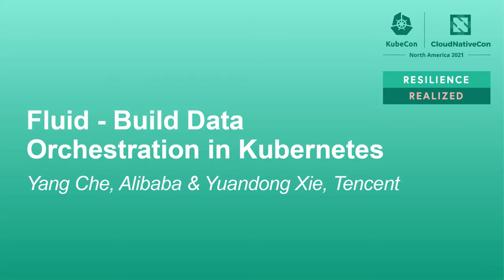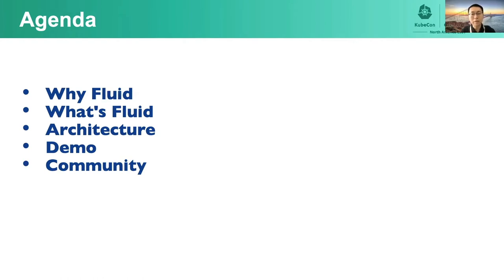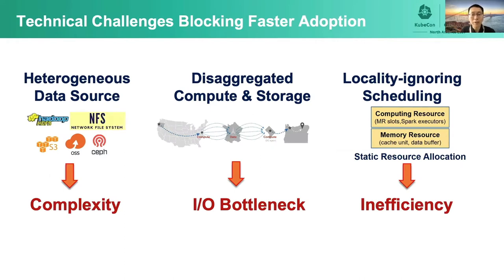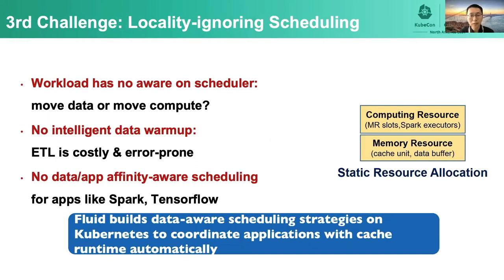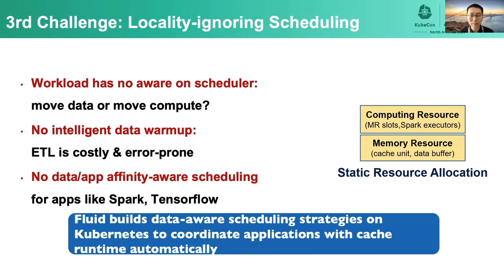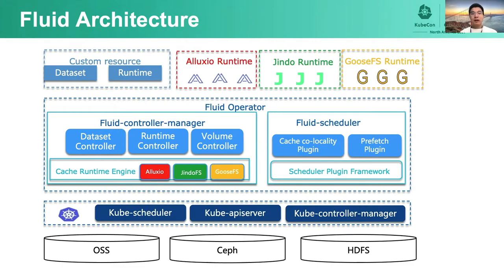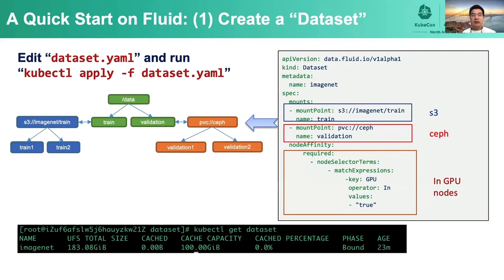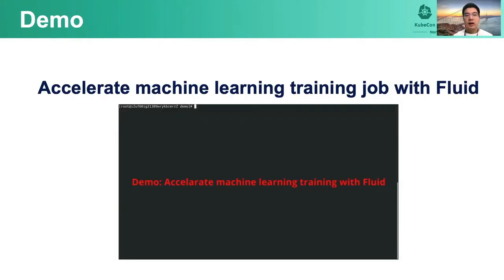Fluid - Build Data Orchestration in Kubernetes - Yang Che, Alibaba & Yuandong Xie, Tencent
In the cloud-native field, data-intensive tasks such as big data and AI will face many problems in the context of the separation of storage and computing architecture. For example, network IO bottlenecks lead to reduced computing efficiency, and the underlying storage system is under huge overhead pressure. On the other hand, the management of multi-source data is very complicated, which is a challenge for algorithm scientists. In this talk, we introduce an efficient and convenient data abstraction, which abstracts data from storage, provides data affinity scheduling, distributed cache engine acceleration, and multi-source data integration data lake through Fluid. In Alibaba Cloud and Tencent Cloud, a large number of Big data and AI workloads are accelerated through Fluid’s data scheduling.